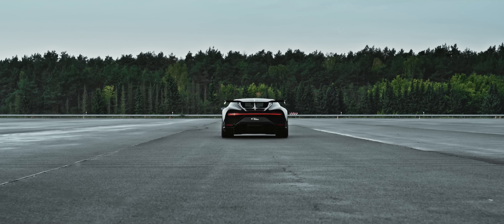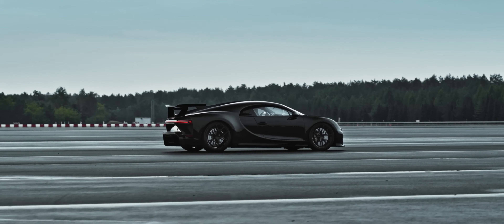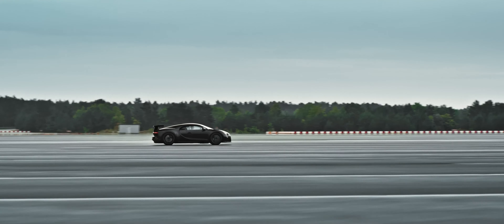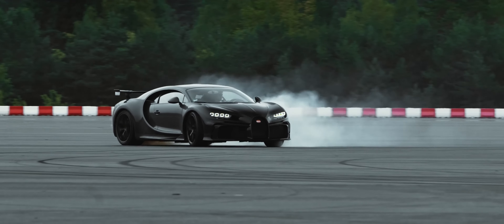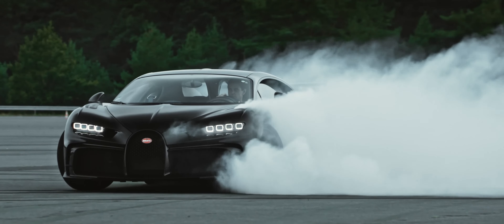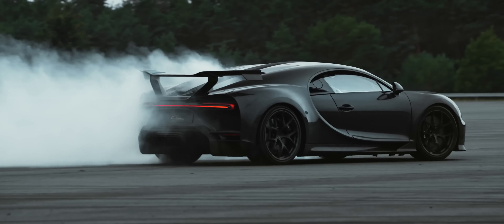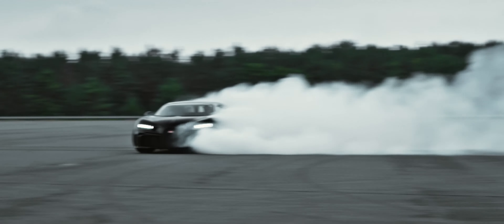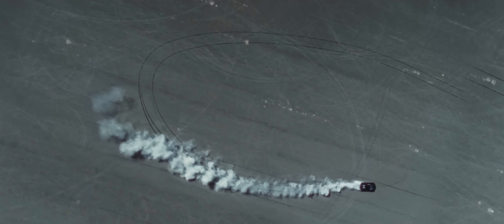Bugatti Chiron Pur Sport | Sports Car | Vehicle Gallery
Catch more details about vehicle visit the bellow links.

*** Official Page - ***
*** Official Video - ***
*** Google Images - ***
*** Wikipedia Page - ***

Catch another automobile in vehicle gallery visit the bellow link